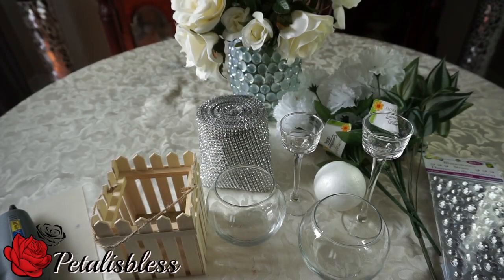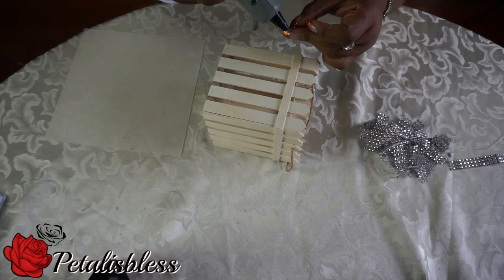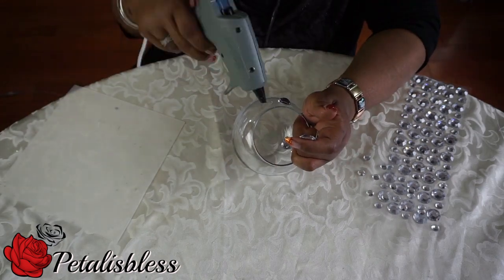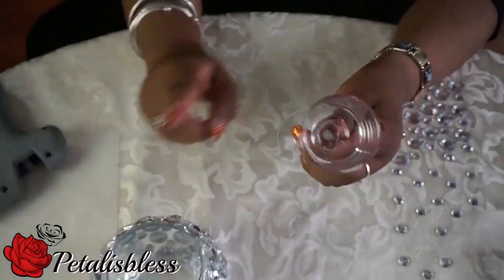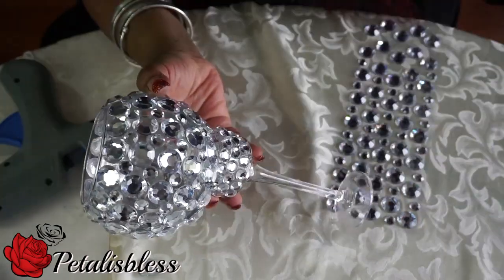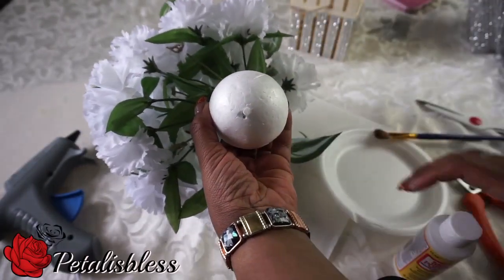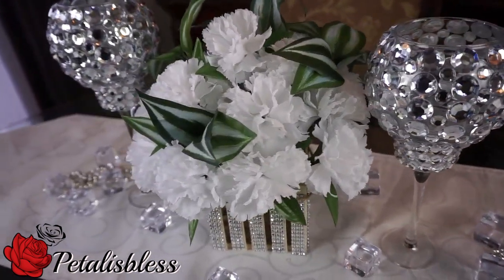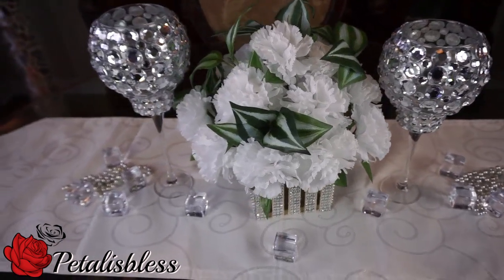DIY DOLLAR TREE BLING SHABBY CHIC FLOWERS AND CANDLE HOLDERS PETALISBLESS 🌹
Hi Everyone. today Im sharing a Shabby Chic Floral Arrangement I made for my neighbour using supplies from the Dollar Store and then I made 2 Bling Candle Holders... I love creating things for less.